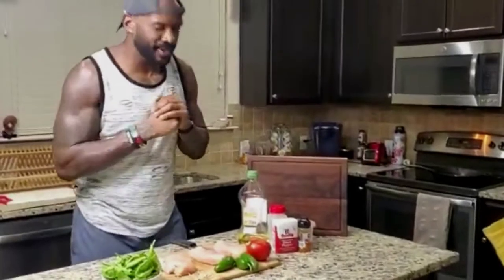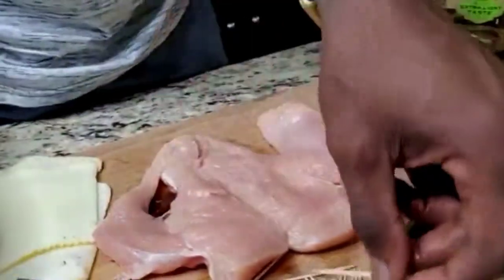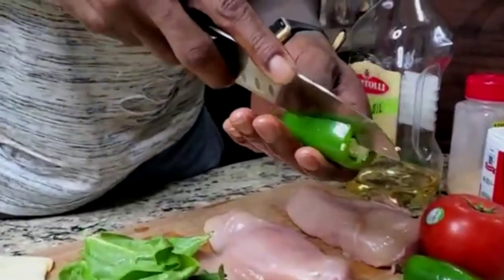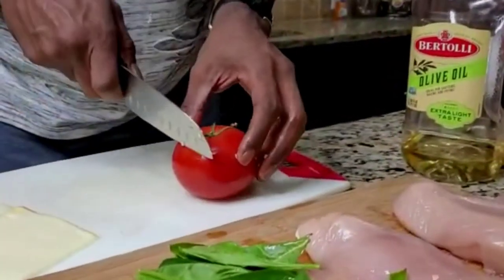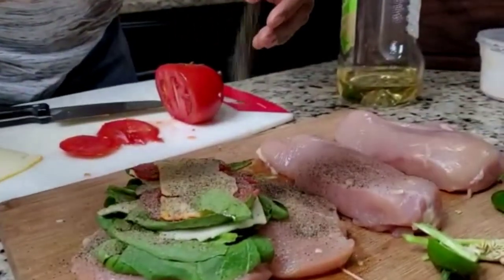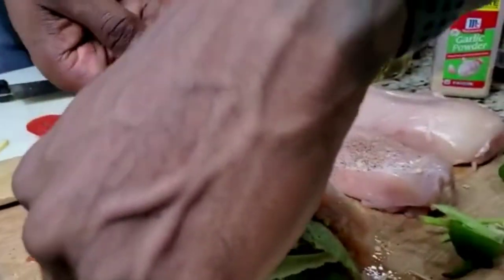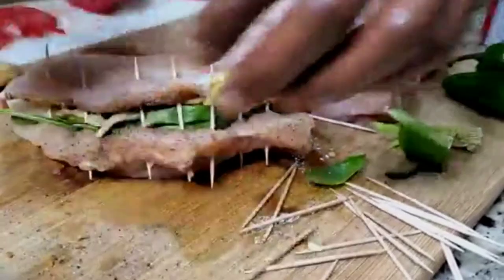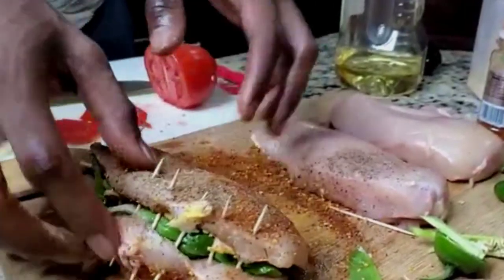Stuffed Chicken Breast with Gouda Cheese, Spinach, Tomato and Jalapeño Peppers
Learn how to cook a delicious stuff chicken breast your family would love. This flavorful chicken breast stuffed with gouda cheese, spinach, tomato and jalapeños  will have your family or guest mouth watering wanting more.

Ingredients
• 1 tablespoon olive oil
• 3 thinly sliced chicken breast
• 2 garlic cloves, minced (about 1 teaspoon)
• 1 tbsp black pepper
• Pinch of pink himalayan salt
• 1 tbsp cajun Seasoning
• 1 tbsp garlic Powder
• 1 red tomato
• 4 jalapeno peppers
• 5 cups of spinach
• 3 slices of gouda cheese
• Package of toothpicks
1.Preheat castiron skillet with olive oil on medium heat
2. Preheat oven to 350º.
3. Heat olive oil in a medium skillet over medium heat.
4. Cut the chicken breasts in half horizontally using a sharp knife. Stuff chicken breast with spinach, peppers, cheese and tomato’s filling evenly among breasts
5. Fold over the chicken breast and take toothpicks and place round the corners to hold the fillings inside.
6. Season the chicken breast with black pepper, cajun seasoning, pink Himalayan salt and garlic powder.
7. Add your chicken breast to heated skillet and cook for 3-minutes on each side.
8. Remove skillet from stove top place skillet in oven for 15-17 minutes.
9. Remove from oven after cooking for 15-17 minutes and let cool for 5 minutes. Pair this with side of yellow rice.